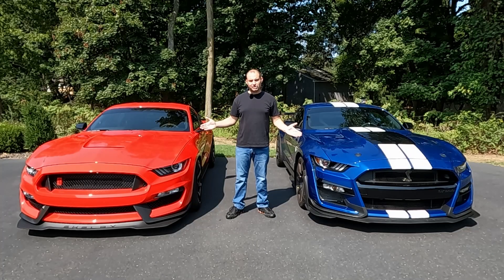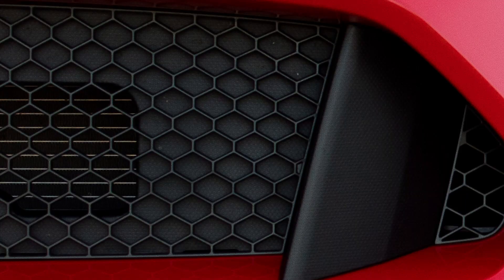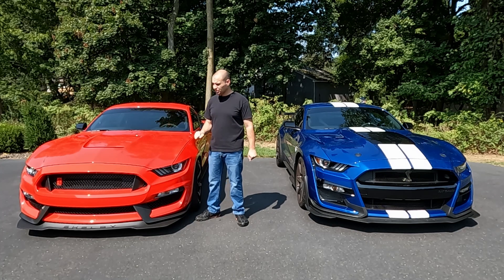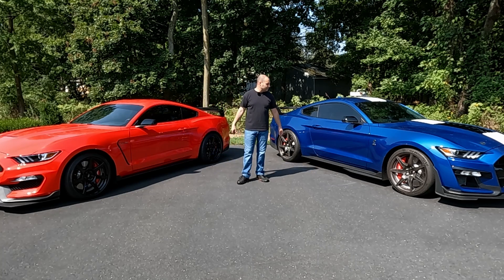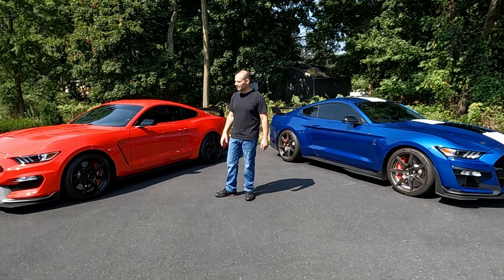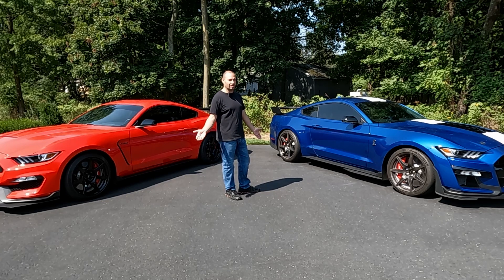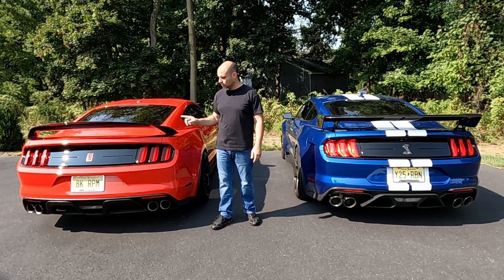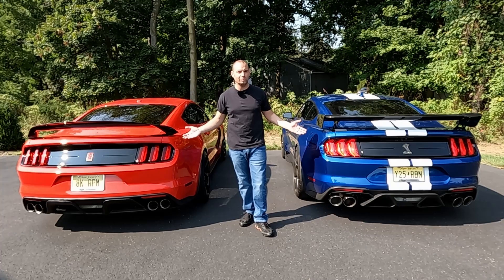GT350 vs GT500 Design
Comparing and contrasting the design differences between the GT350R and the GT500 CFTP

0:00 Front Design
7:32 Side Design
15:14 Rear Design